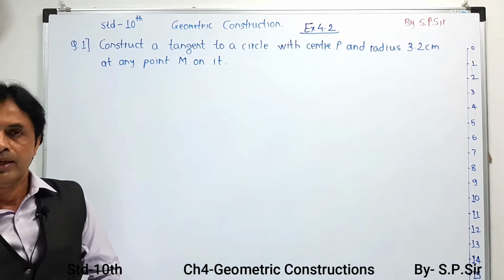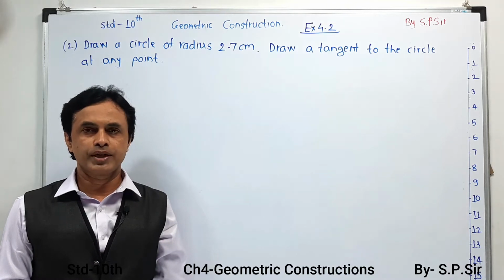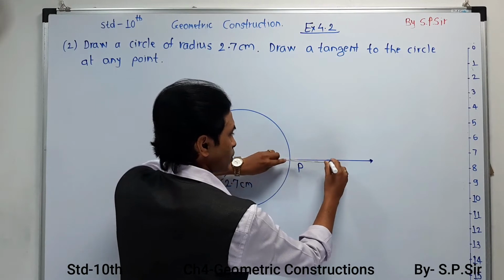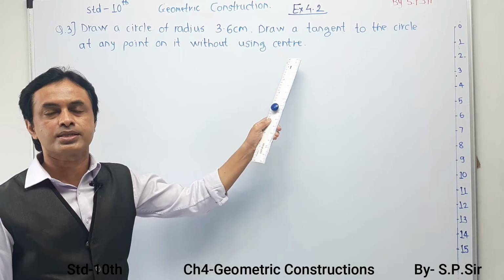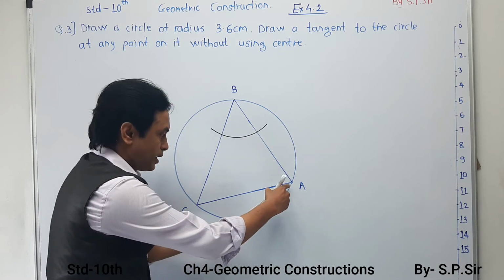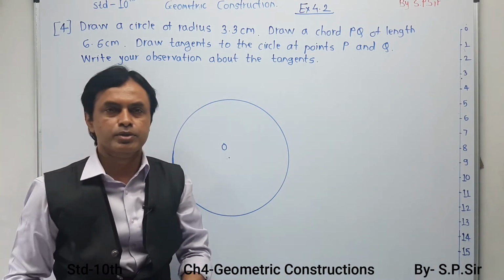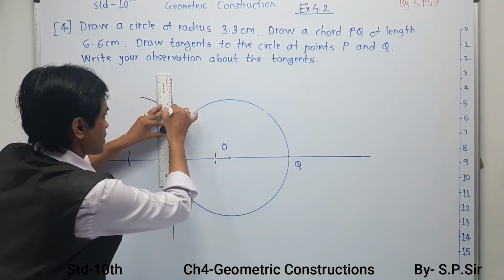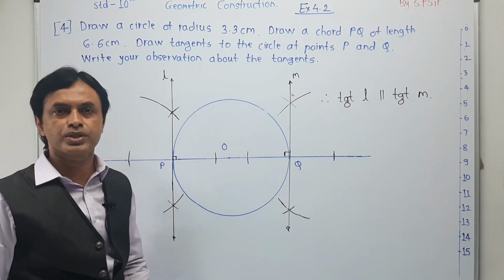Construction - Chapter 4, SSC Maharashtra Board, Practice Set 4.2, Num No : 1 to 4, Lecture no 4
Construction - Chapter 4, SSC Maharashtra Board, Practice Set 4.2, Numerical No : 1,2,3, 4, Page No :98 , Lecture no 4.